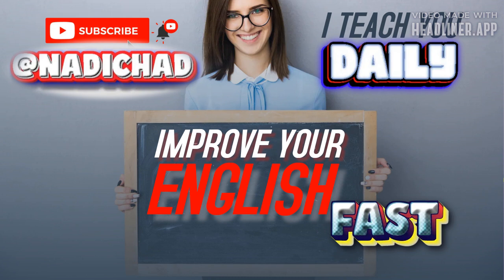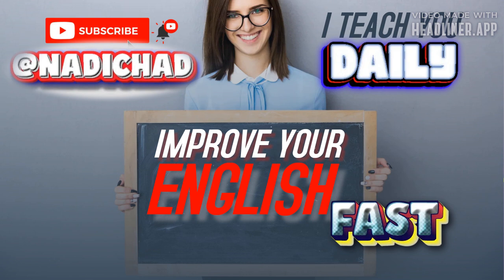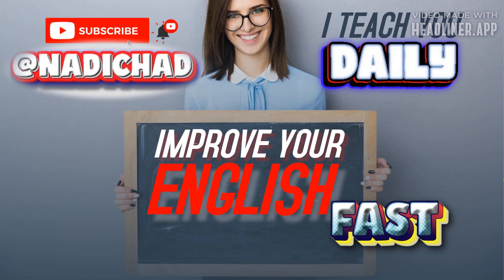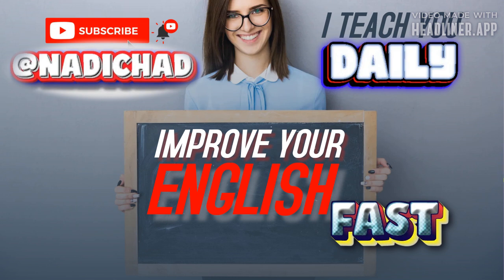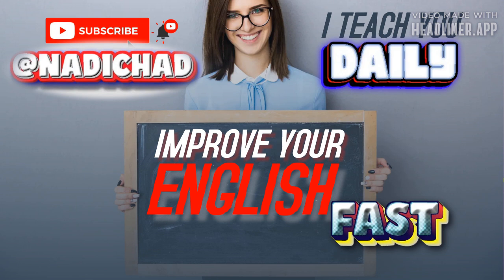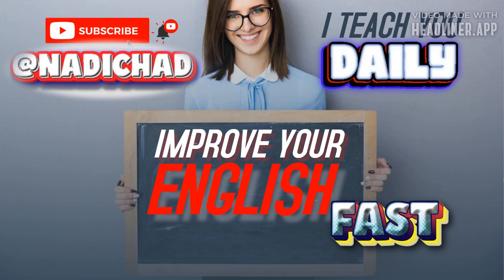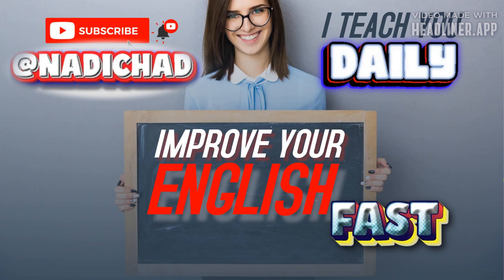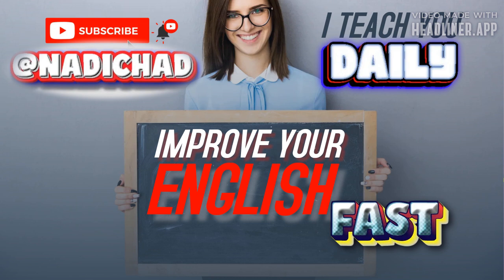January 18 - Learning English Podcast - January 18, 2024 - Full - Blank Template 16:9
youtubeaudiolibrary Check out the latest episode of VOA Learning English Podcast - VOA Learning English!